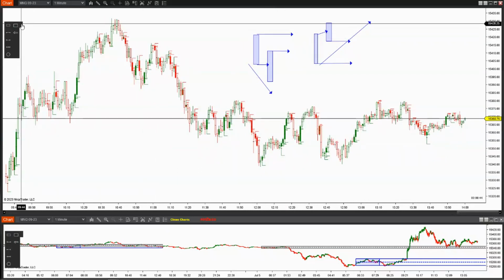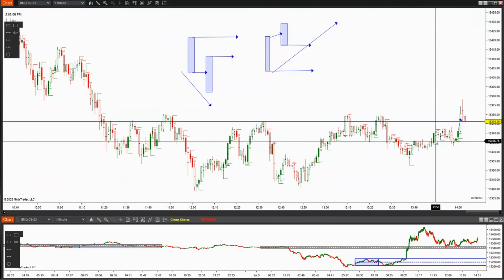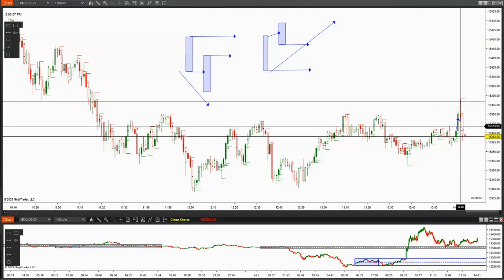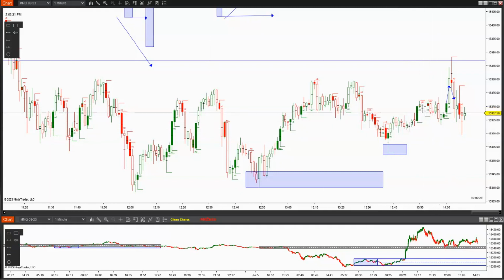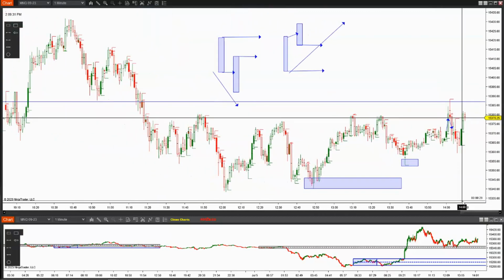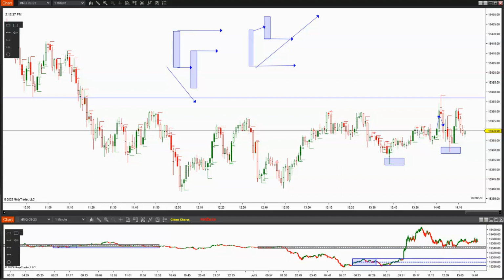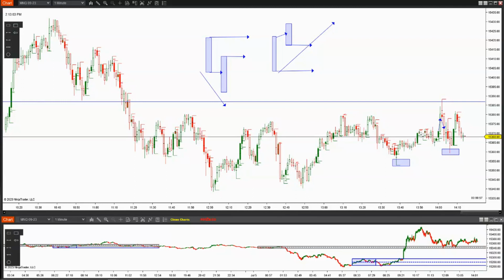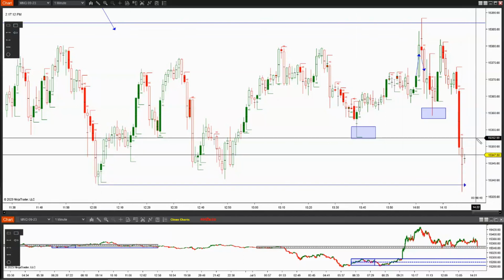Universal Price Action Real - Time FOMC 7 5 23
There are only four components that the channel consists of:
1. The chart: which is divided into three parts, starting with the middle and then one on both sides.
2. The seven bars: if long, each bull bar must close above the previous one; if not, you don't count it until it does; the same applies to shorts.
3. The 'live' bar's 50% midpoint must exceed the prior bar, which is where the stop will be placed; the target is the total range of both bars.
4. The prior candle threshold is just above and below its midpoint, which is how far the 'live' bar will usually move into.

SupportResistanceBreakout NoTouchMid noClose Method
(Even with News it works, Price reversed back up above the range)